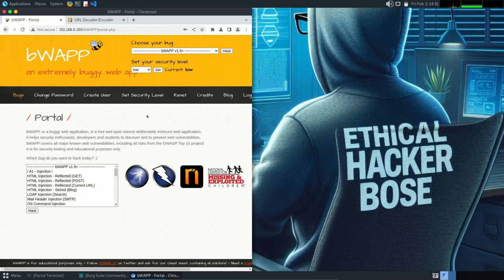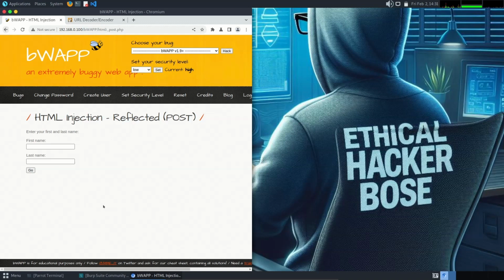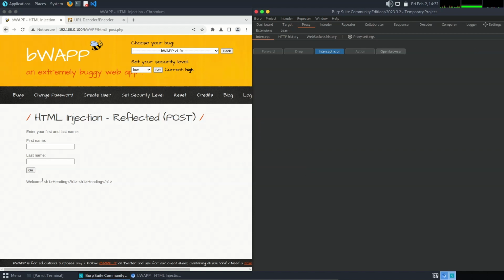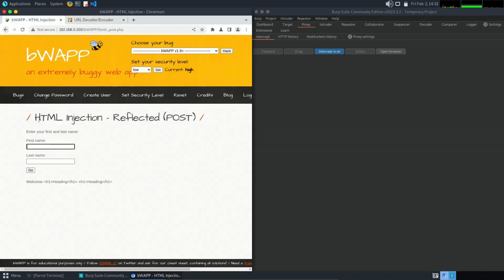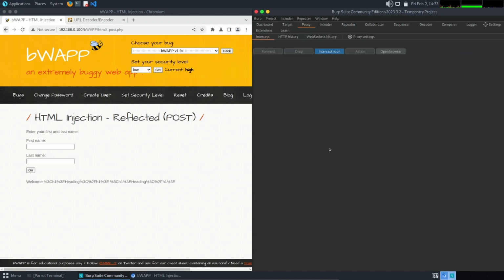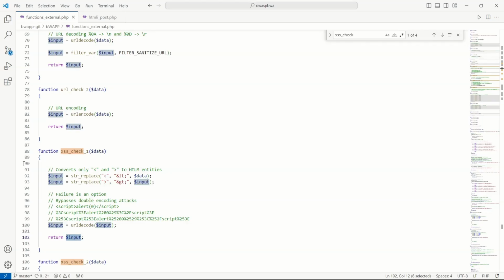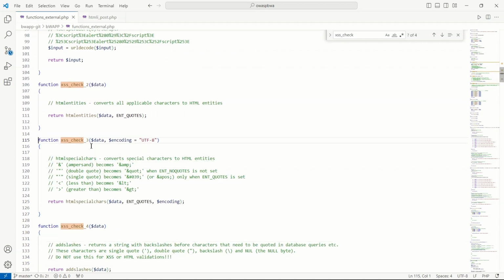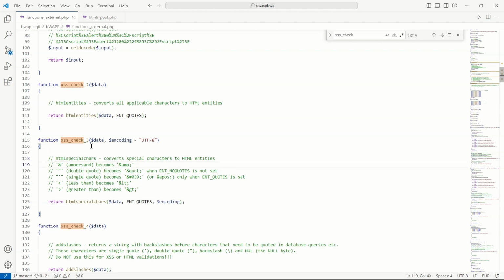Bwapp HTML Injection Reflected POST - High Solution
👨‍💻 Vulnerability Spotlight: HTML Injection Reflect (POST) - High
Explore the HTML Injection Reflect (POST) - High Severity vulnerability step-by-step. Understand how attackers can manipulate user input to inject malicious HTML code into the application, leading to potential security risks. Learn not only to identify the vulnerability but also to implement mitigation strategies to secure your web applications.